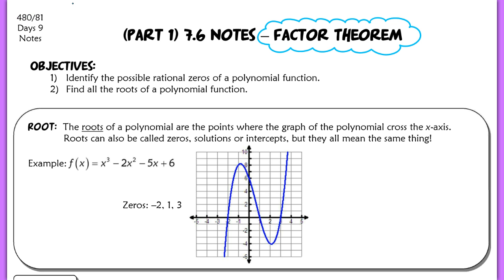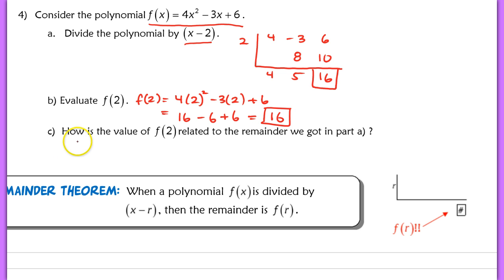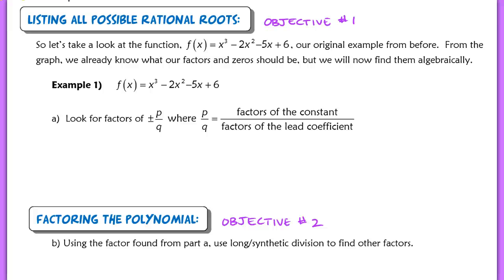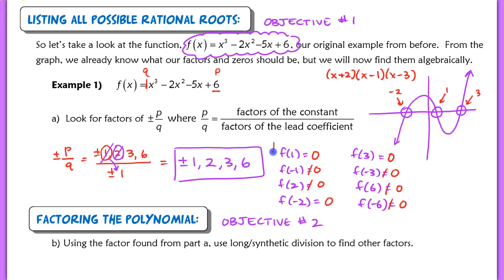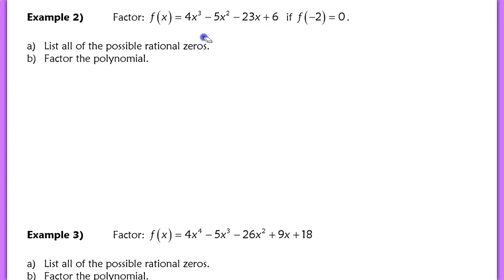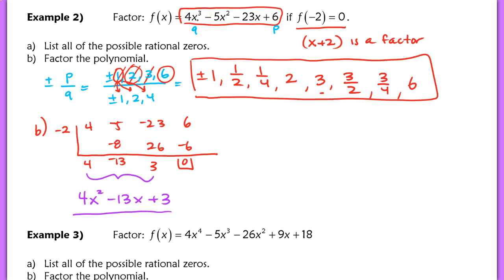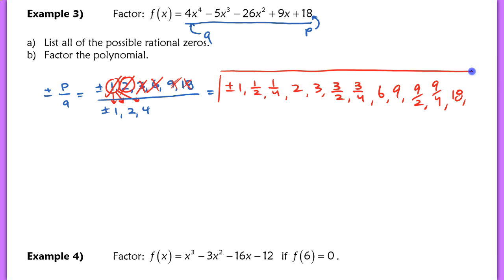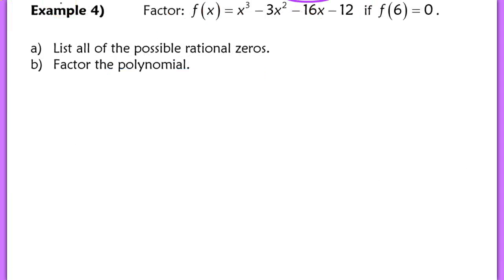7.6 (Part 1) Factor Theorem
7.6 (Part 1) Factor Theorem